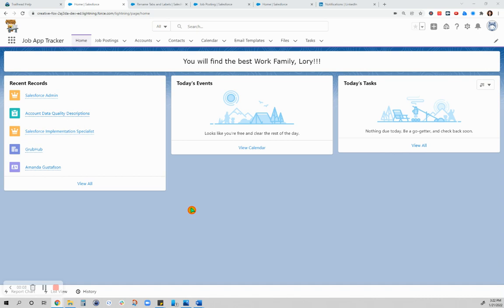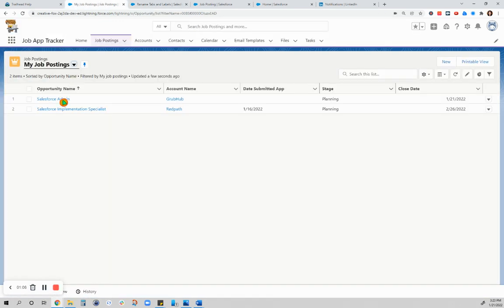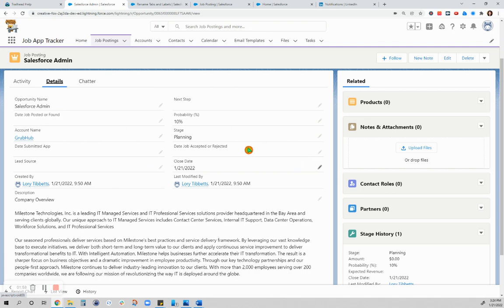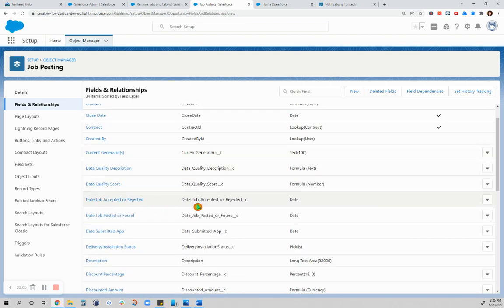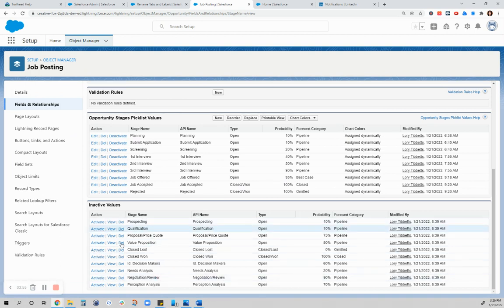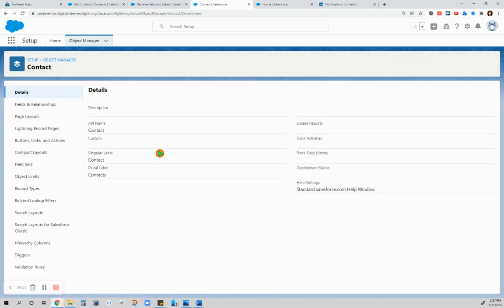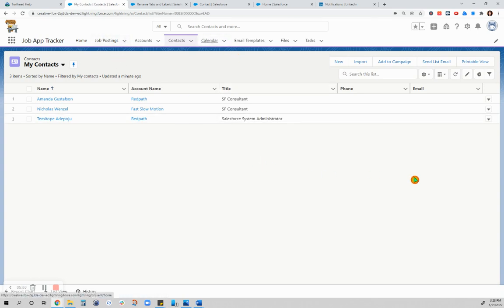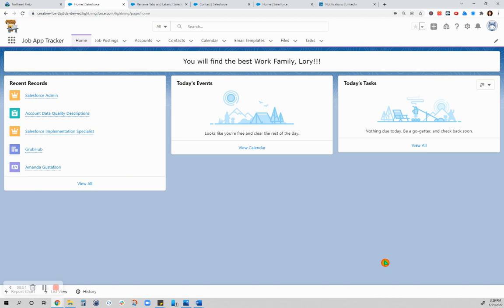Job Application Tracker App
As I get nearer to the point of getting certified and searching for a job, I wanted to have this job application tracker configured first for my own use. I used the standard objects Opportunity, Account, and Contact to correspond to the Job Posting, Account (Company) and Contact (Recruiter, Company Employee, or Hiring Personnel). I modified some fields either by hiding them from the layout or creating new ones. The Home page (for this app) is built using Lightning App Builder.